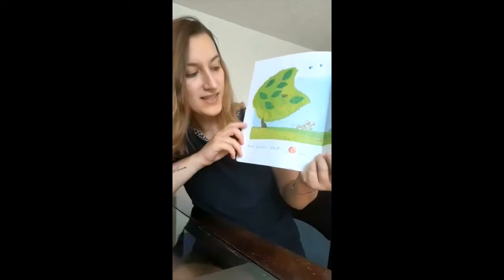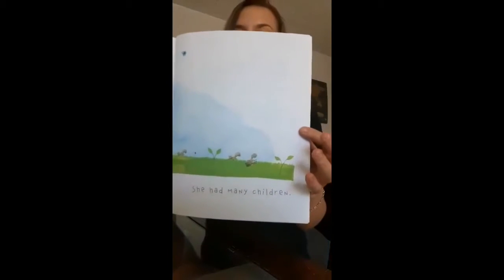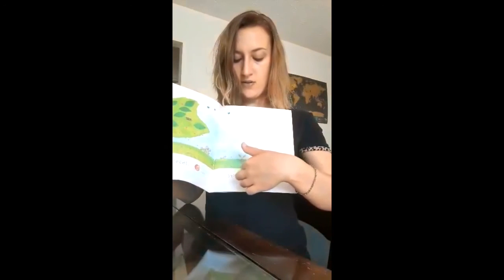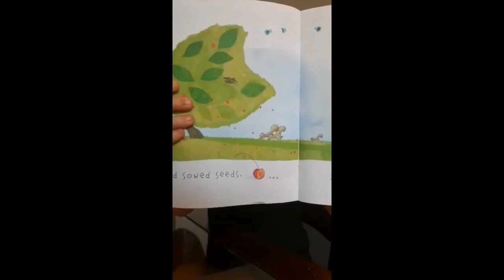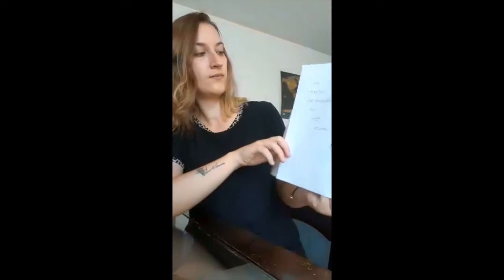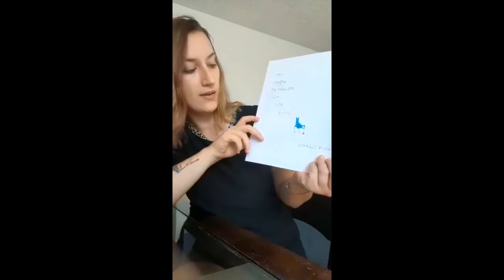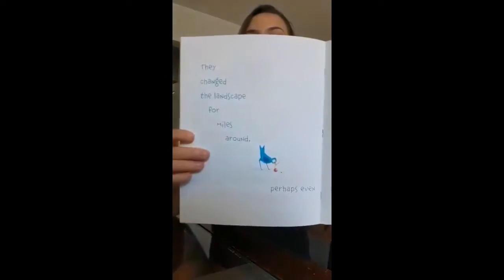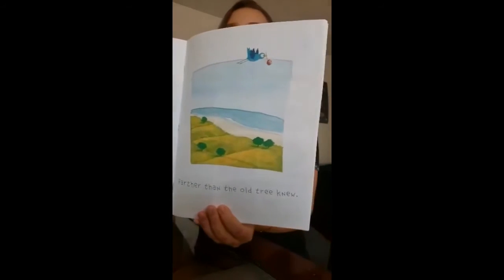A Grand Old Tree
A read aloud for a kindergarten class.